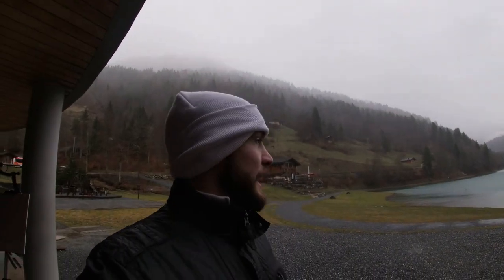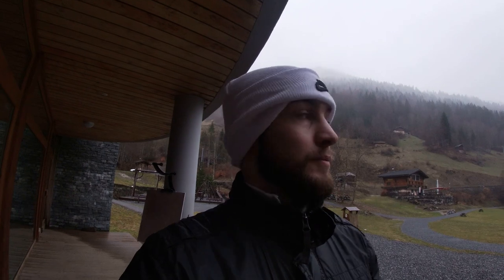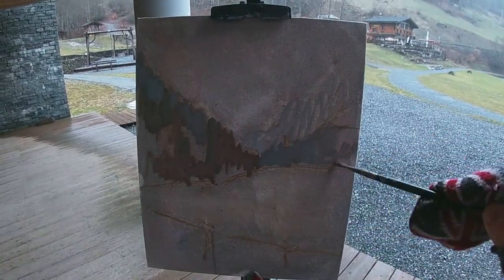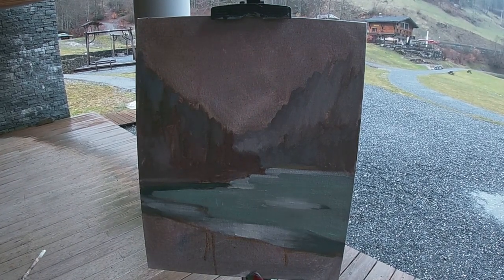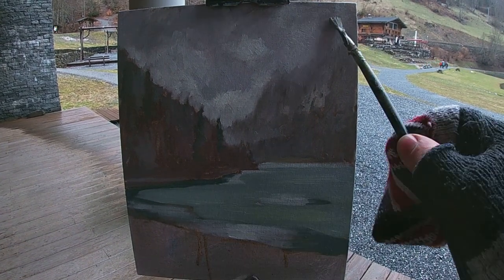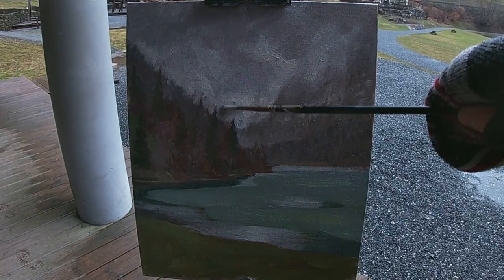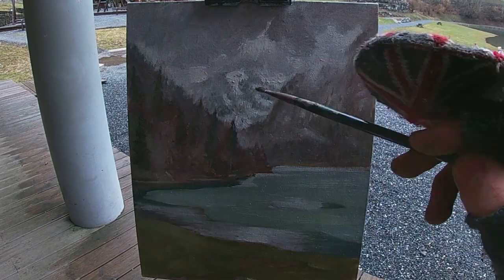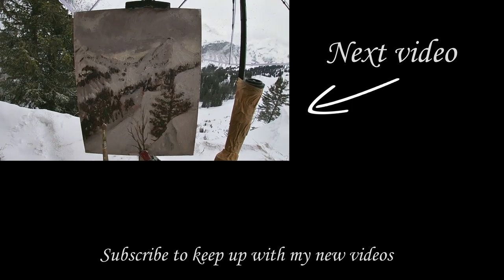Travelling Artist Vlog#1 Painting Lac de Montriond, Morzine, French Alps - En Plein-Air